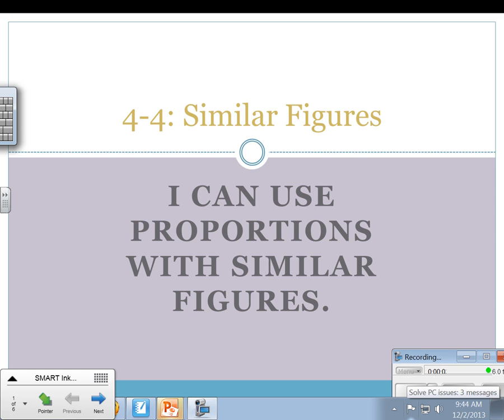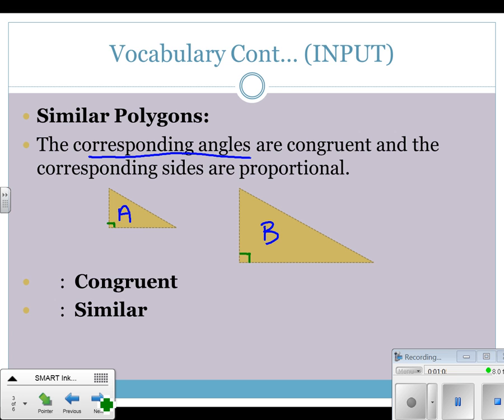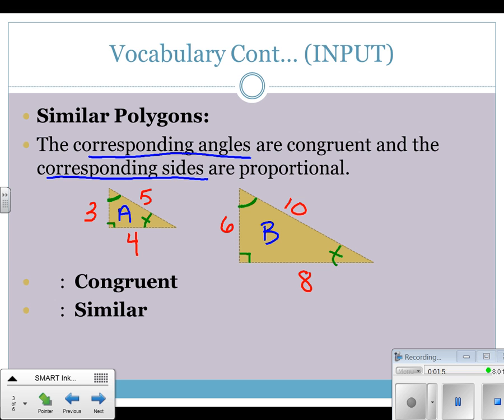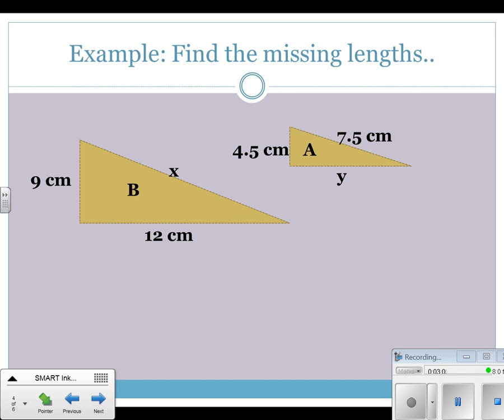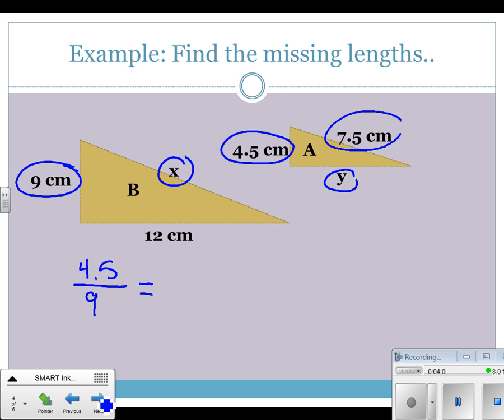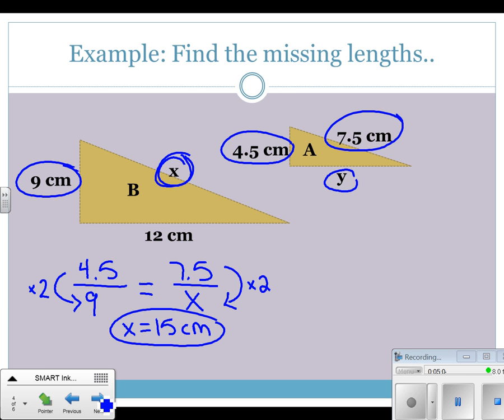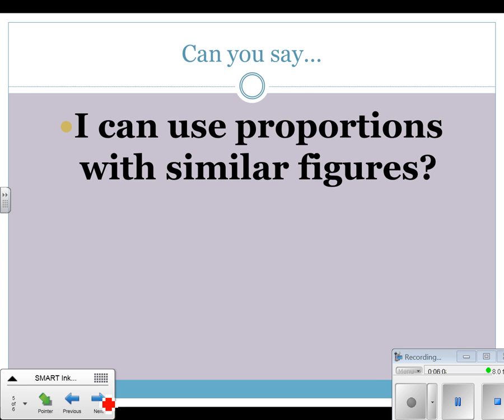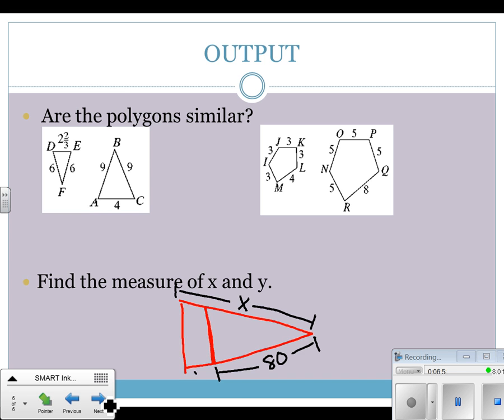4 4 Similar Figures